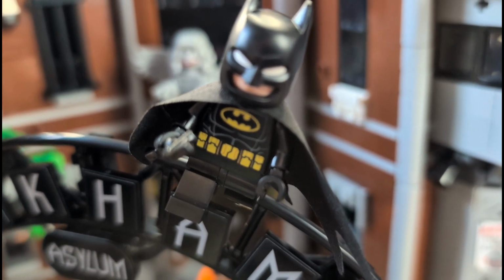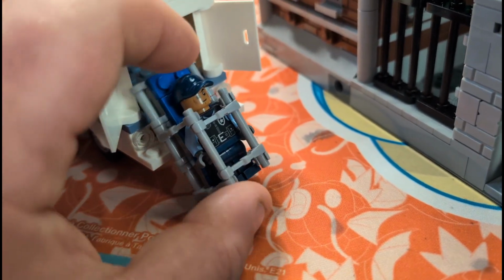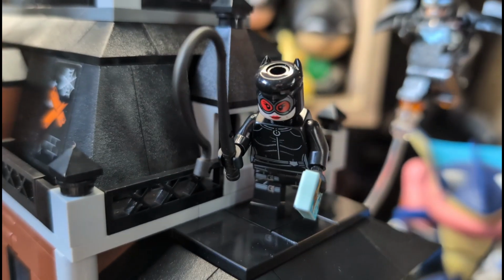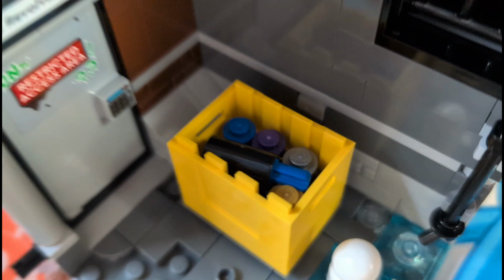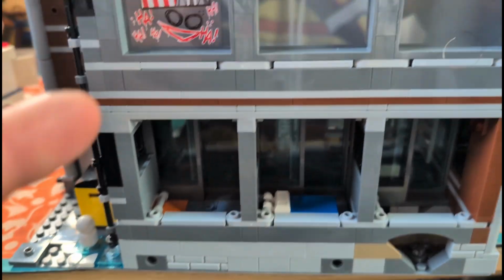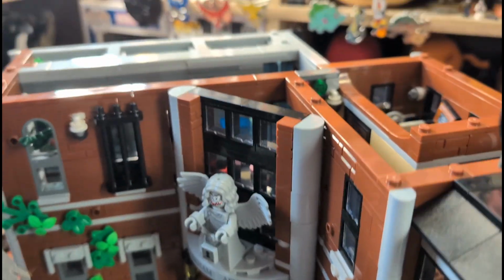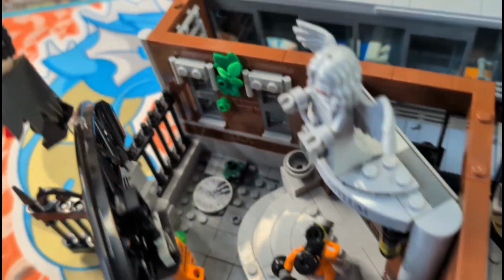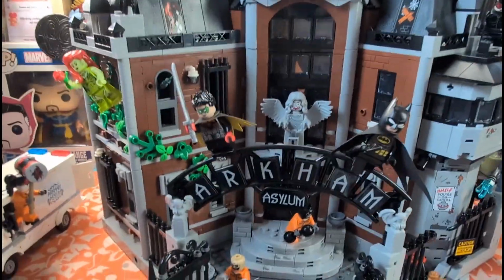We Finally Have The Amazing Lego Arkham Asylum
Time to flex the absolutely amazing Lego Arkham Asylum.